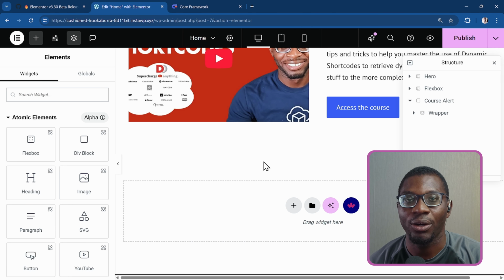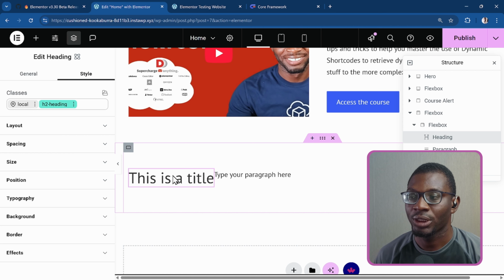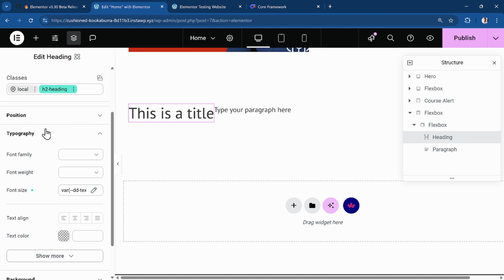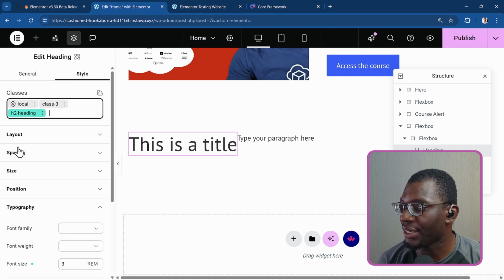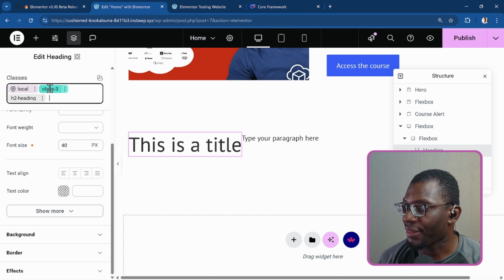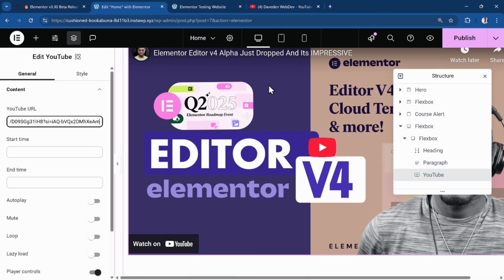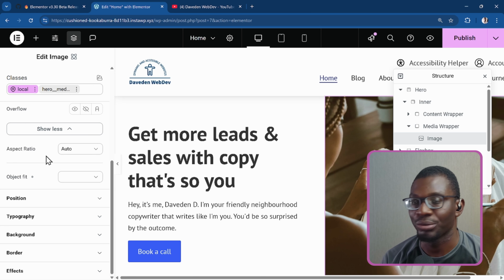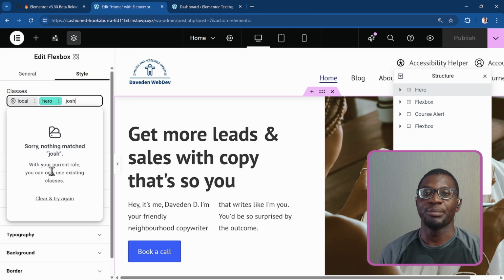More Editor v4 improvements in Elementor 3.30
Elementor Editor v4 is getting better, and version 3.30 beta includes highly requested features. In this elementor tutorial, we'll take a look at the new user-defined class names. See the improvements in the Elementor editing interface for WordPress.

► Timestamp ◄
00:00 - Intro
00:13 - User-defined class names
03:17 - Smart unit selectors and custom units
05:50 - Context-aware panels
07:18 - Responsive hide (display: none;) and CSS ID
08:38 - Style origin indicator popovers
13:14 - Reset individual styles
14:08 - New YouTube atomic element
16:46 - Aspect ratio and text-columns
18:12 - Role-based class permissions
20:35 - Summary